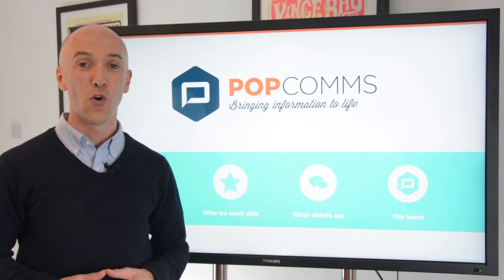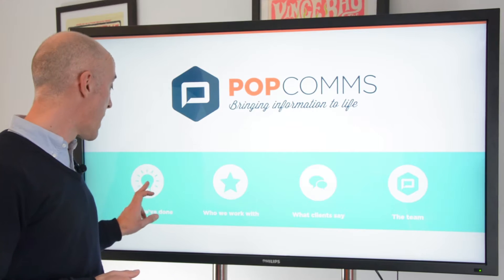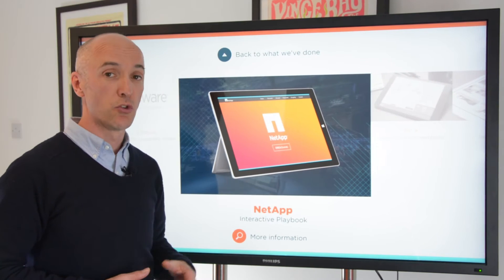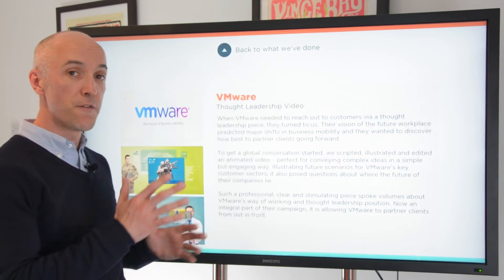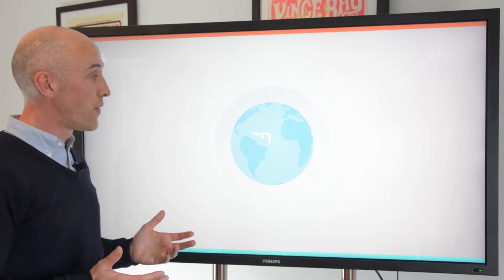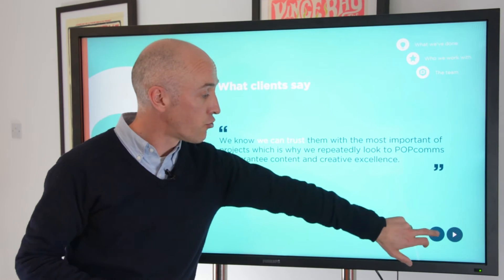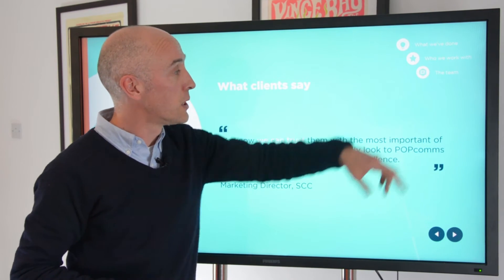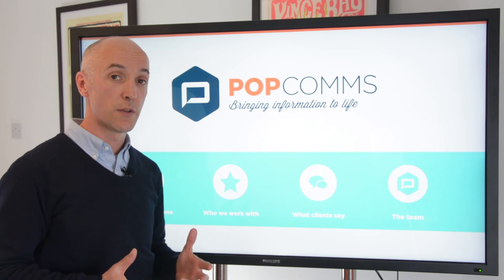Creating an interactive experience with PowerPoint's Morph and interactive navigation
PowerPoint’s new Morph tool is a powerful animation tool that will allow companies to create even more visually engaging and persuasive stories.

This video shows how you can create an interactive touchscreen experience using PowerPoint's Morph tool.

We created a credentials presentation showing off ways to use Morph to create image carousels with some more advanced animations to create a seamless and fluid presentation.

If you would like to know more about Morph or how you can use it to create engaging and persuasive presentations then please get in touch.